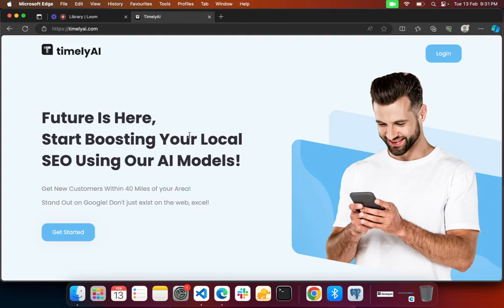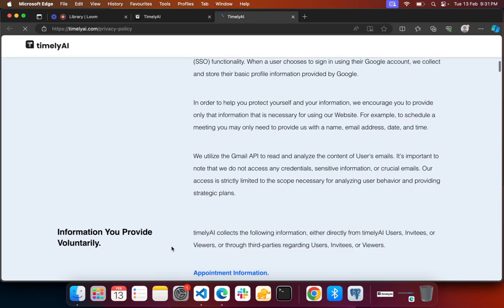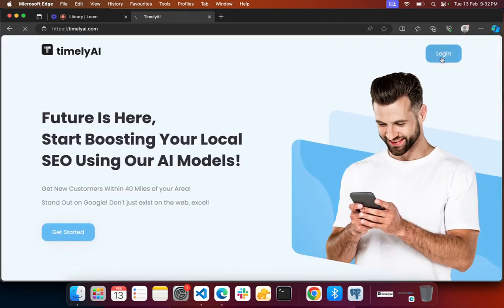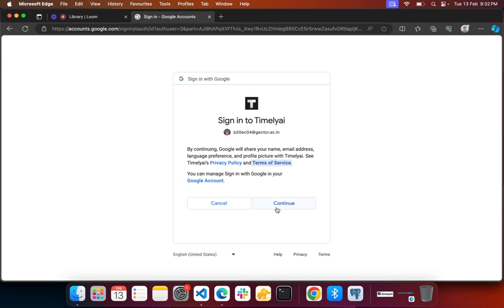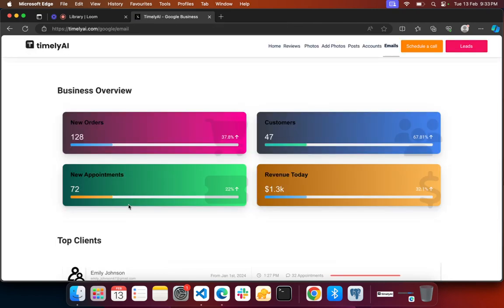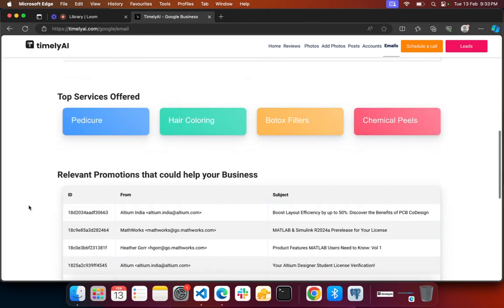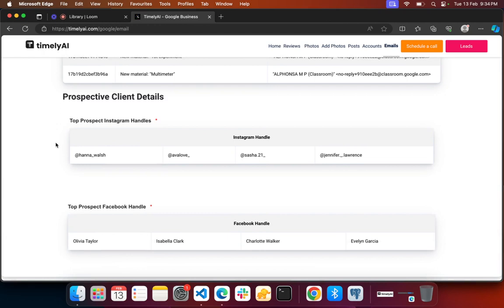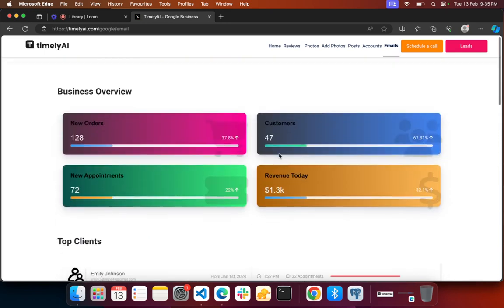Timelyai - Google verification